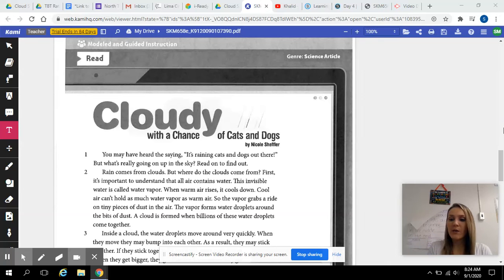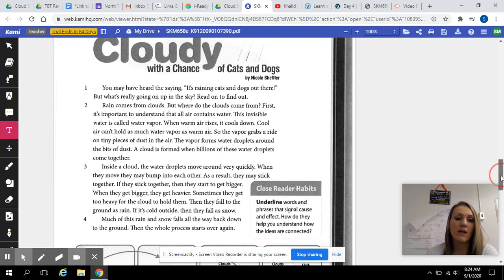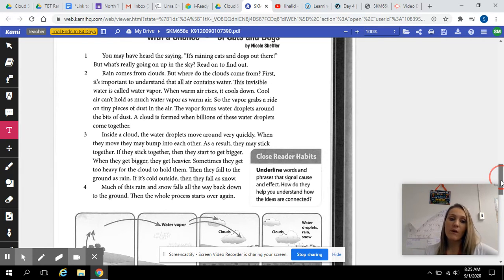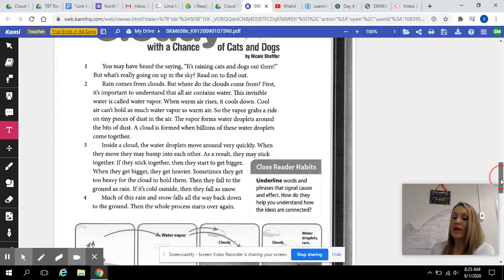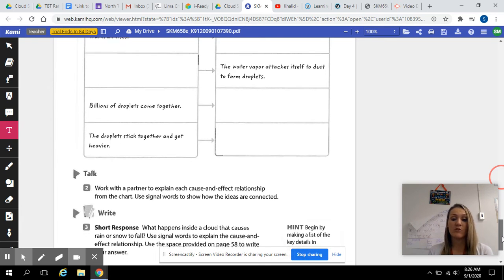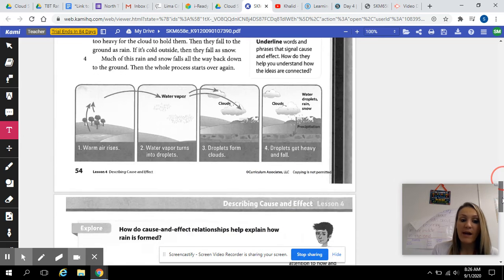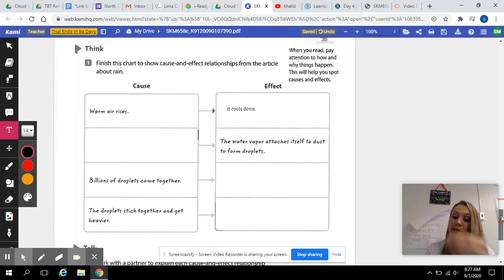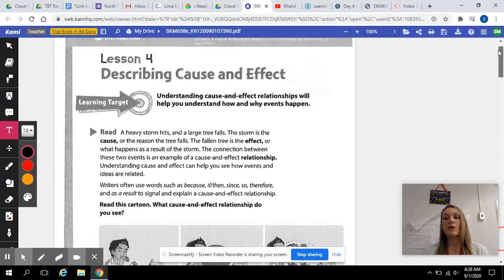Untitled: Sep 1, 2020 8:28 AM